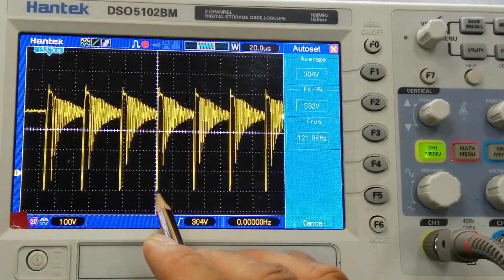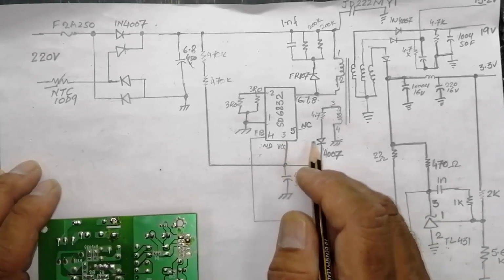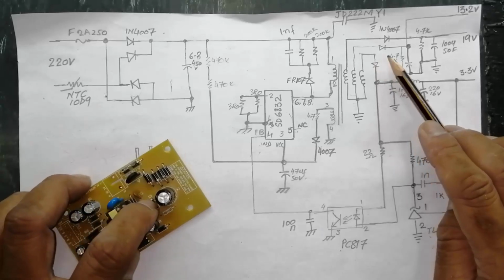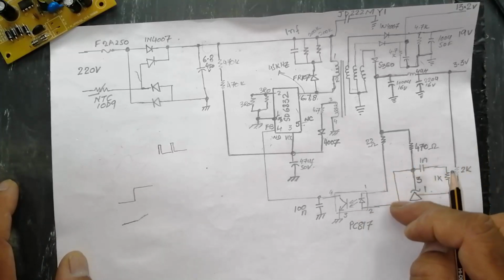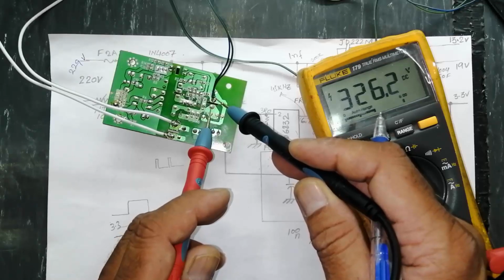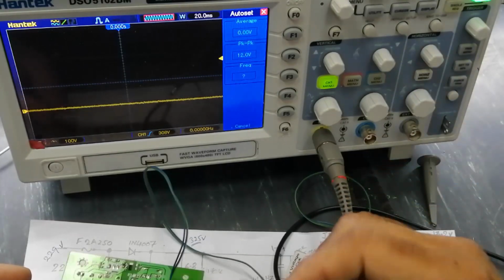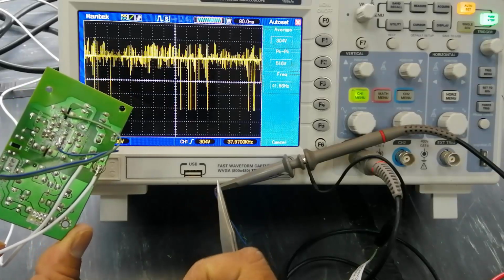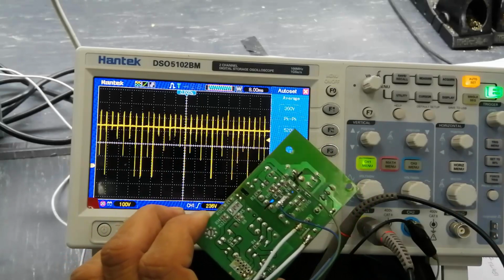#255 Switch Mode Power Supply SMPS using SD6832 Current Mode PWM Controller Theory and Practical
in this video i explained switch Mode Power Supply SMPS using SD6832 Current Mode PWM Controller Theory and Practical
how to design
how to understand smps, function of switch mode power supply, in this tutorial i draw the circuit diagram and placed components and made wiring of the components.
how to repair switch mode power supply when short circuit at input
if SMPS is dead or no ouput
if SMPS have fluctuating output or output voltage unregulated
if smps have short circuit in output
how to eliminate short circuit
how to troubleshoot PWM SMPS controller when there is no switching from MOSFET
if SMPS have a whistle sound or excessive noise or excessive heat
how to repair mobile charger
how to repair computer power supply
how to repair laptop charger
how to repair inverter of solar system
how to repair UPS uninterruptible power supply
how to design buck boost converter
how to draw zero volt switching ZVS zero current switching ZCS or flyback converter

IF YOU FOUND THE VIDEO GOOD